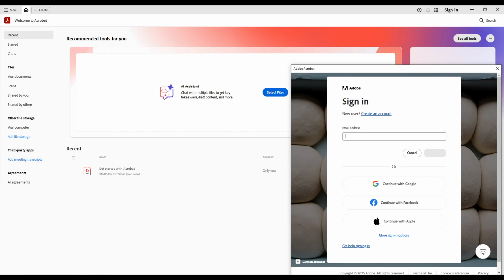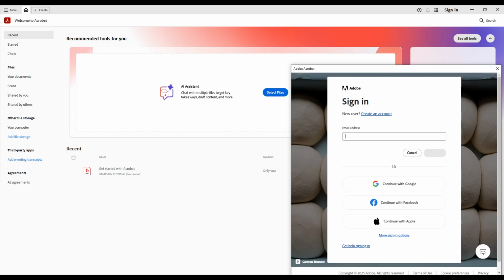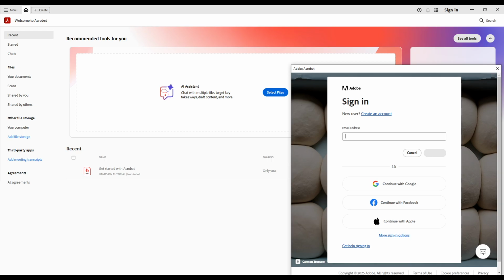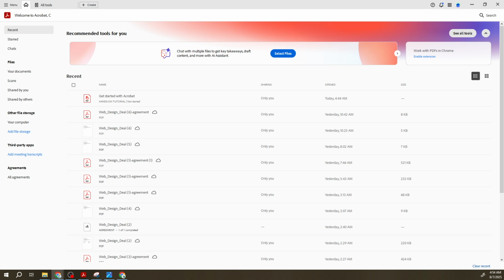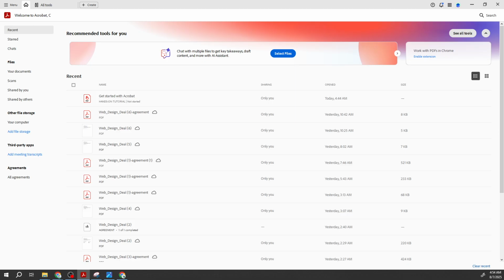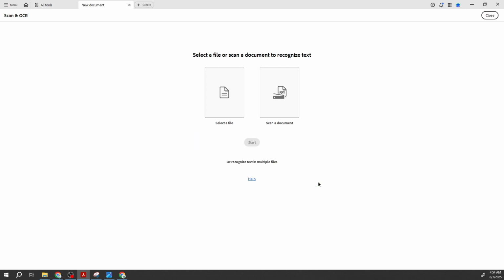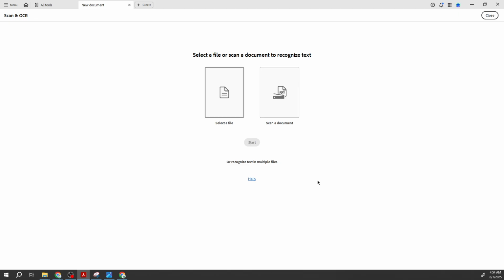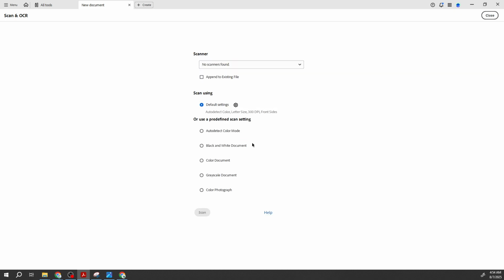How to Sign in Adobe Scan [2026 Full Guide]